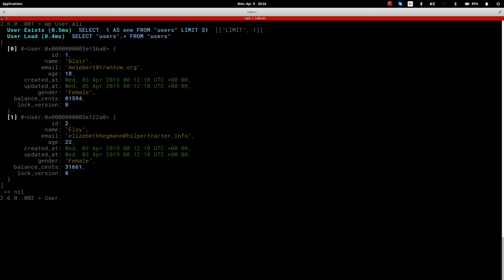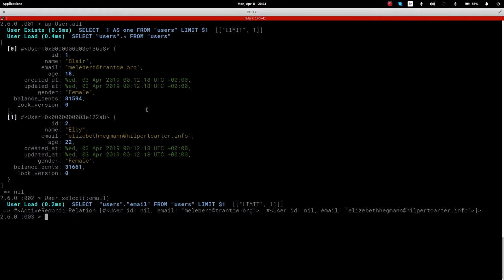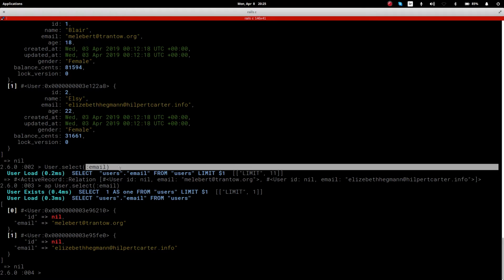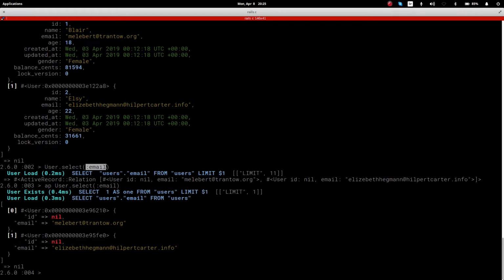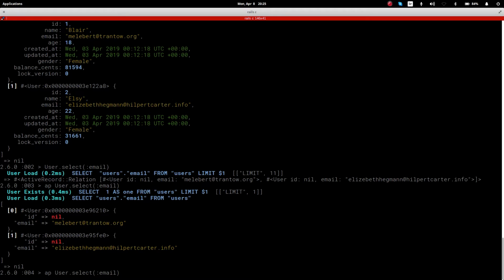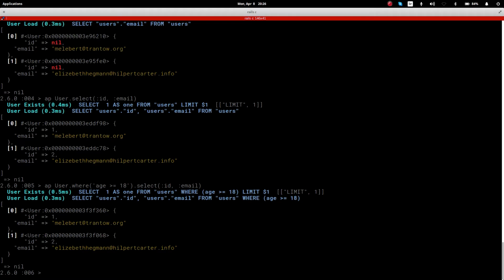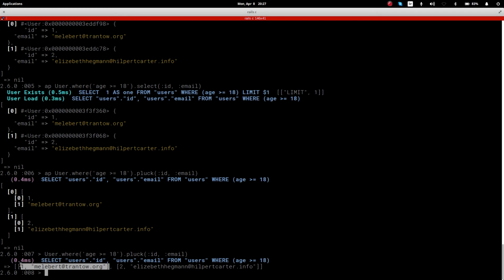Ruby on Rails: Querying with ActiveRecord - select vs pluck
This lesson is from the course Ruby on Rails; Active Record - How to query properly

If you want to improve as a Rails developer and you don't know how to query with ActiveRecord lib, this is a great opportunity to get better.

If these free lessons help you to become a better Rails developer, consider buying the full course through this link:

this way you'll be encouraging me to create more content like this one.

Than you! =)